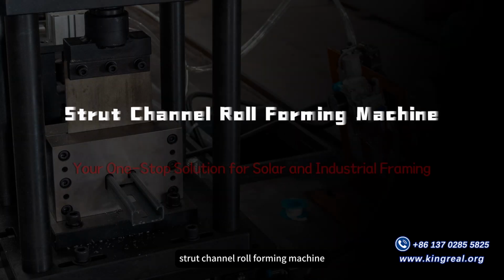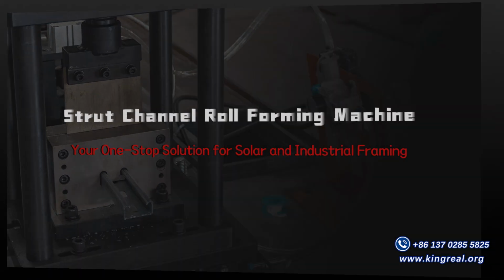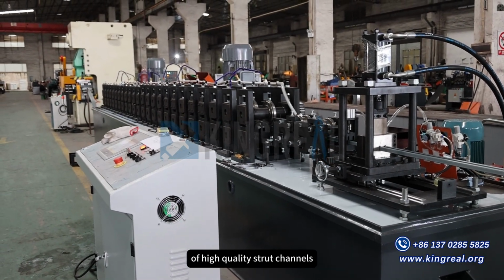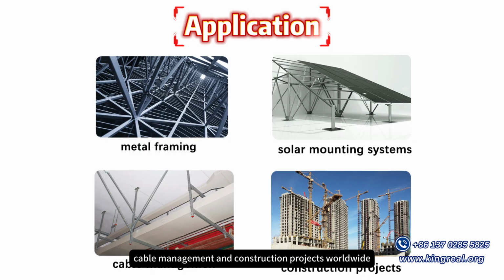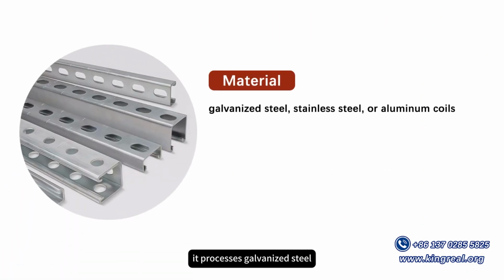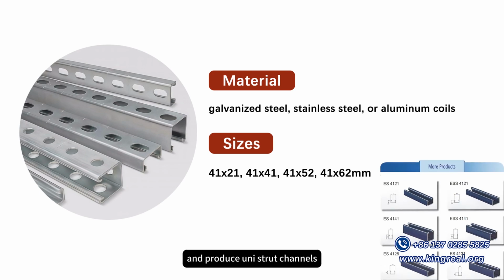What Is Types Of Unistrut Channel? Strut Channel Roll Forming Machine Solution For Chinese Factory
▶Welcome to KINGREAL MACHINERY official channel, we build this channel to show you the latest machine and equipment videos, company news updates and related machine and equipment expertise.

🚩KINGREAL MACHINERY is a professional manufacturer of plate processing equipment in China,especially the suspended ceiling solution, roll forming machine and coil processing equipment, which can be customized for design, production and export according to customers‘ needs.